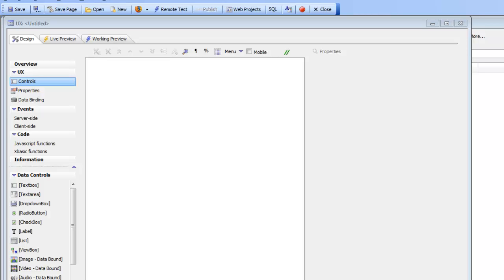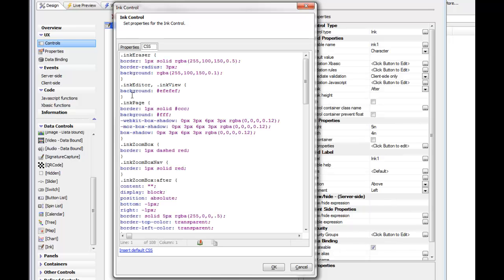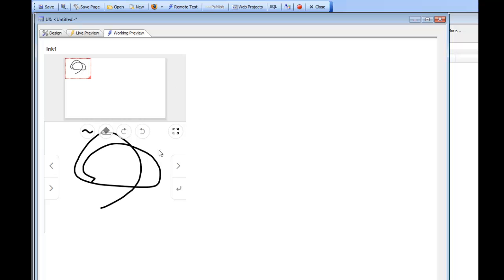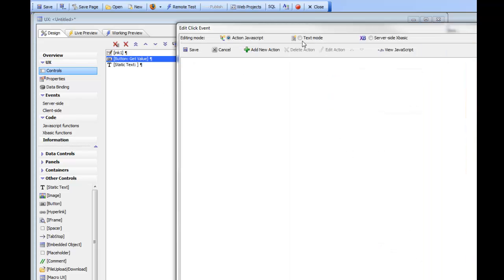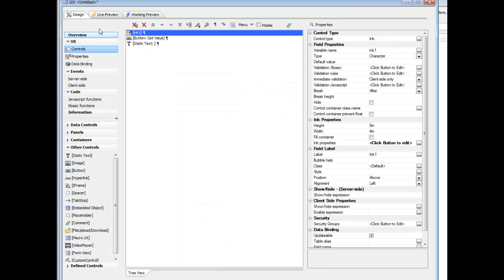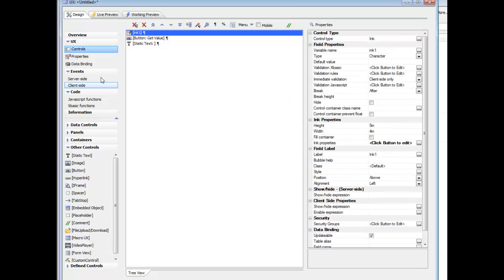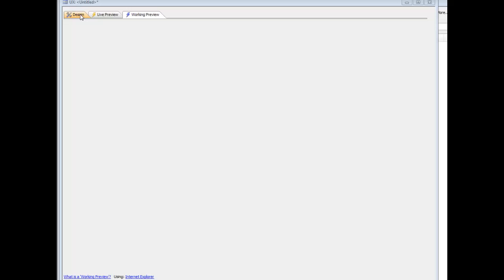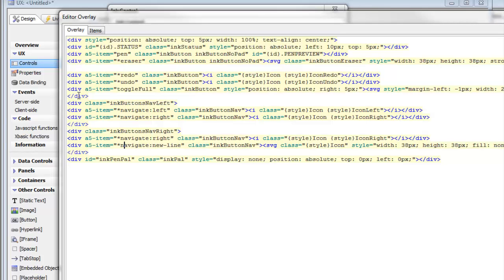AA UX Ink Intro Part 1 and 2